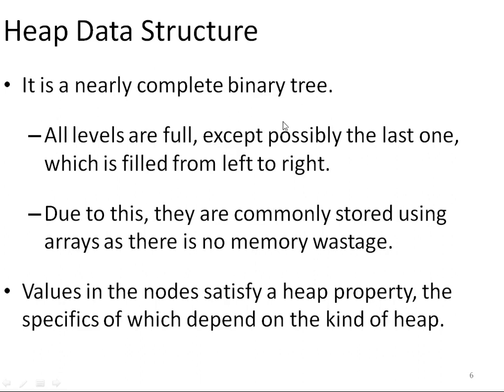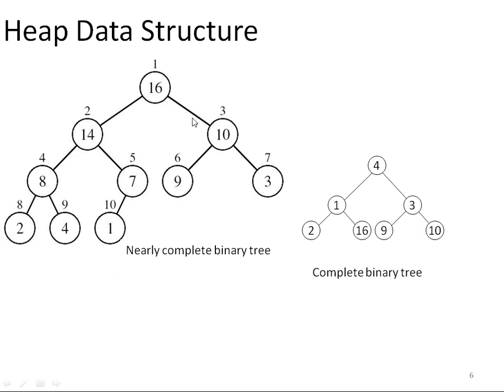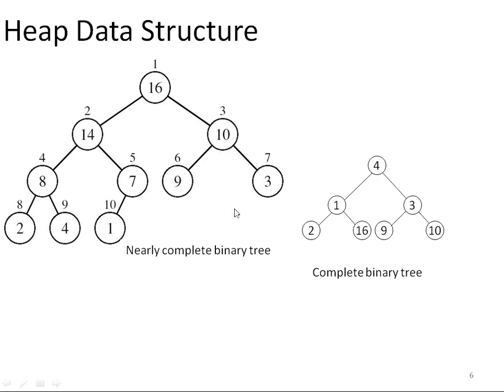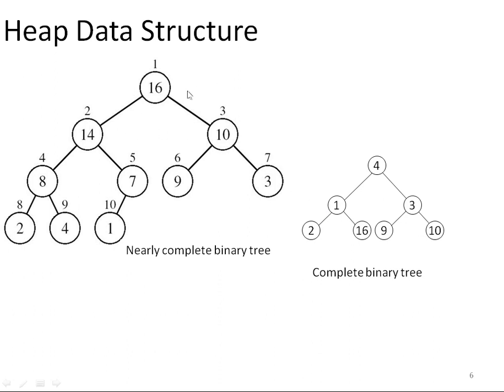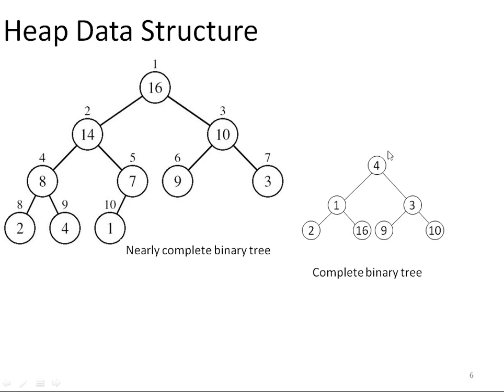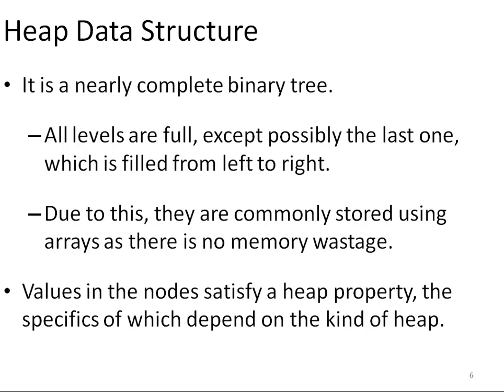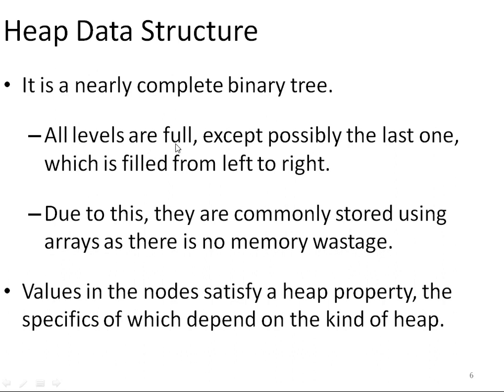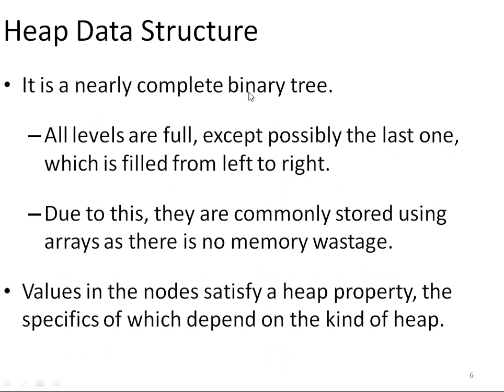Introduction to Heaps